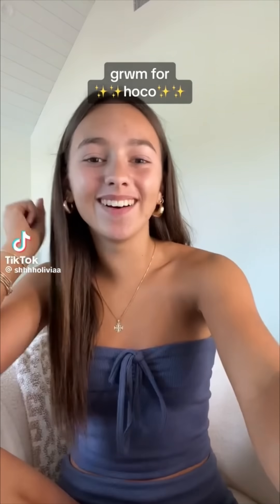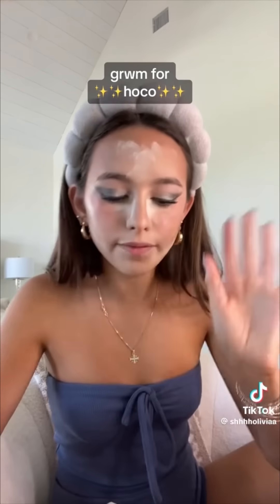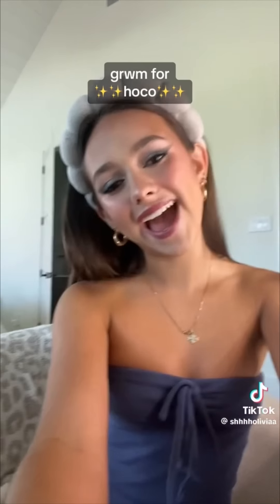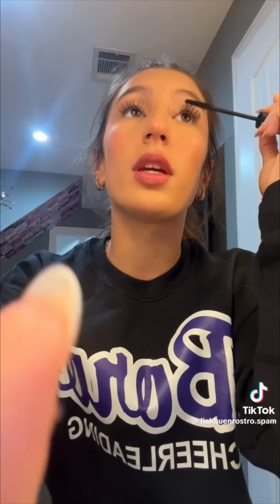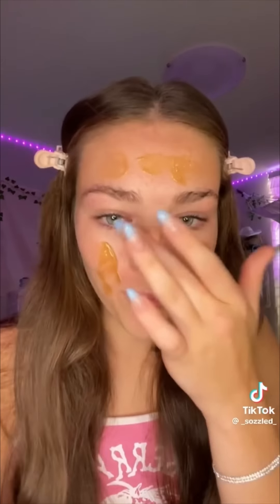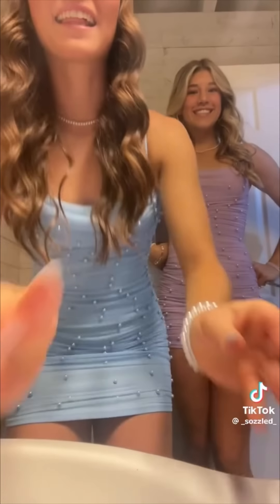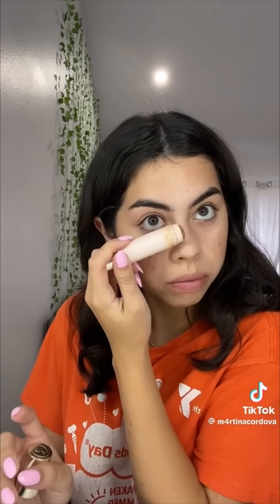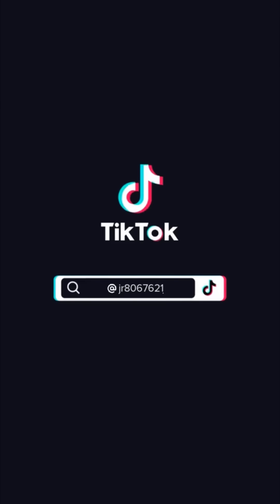GRWM for hoco - TikTok compilation